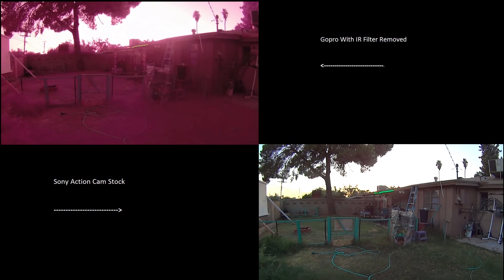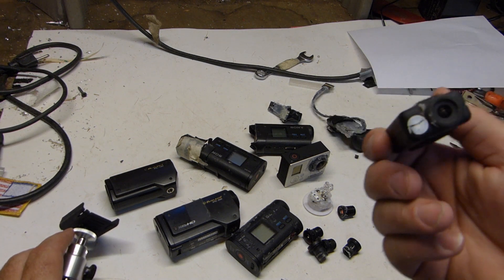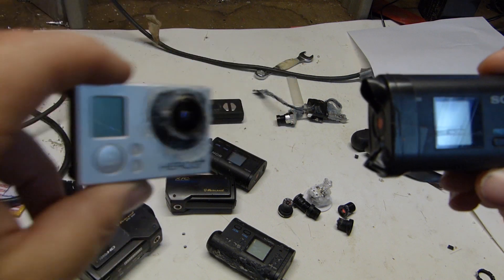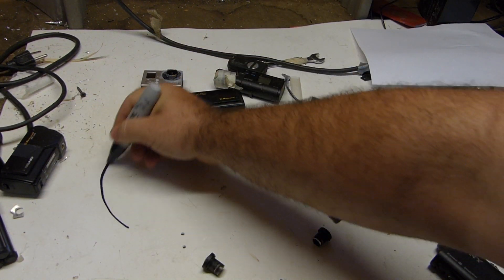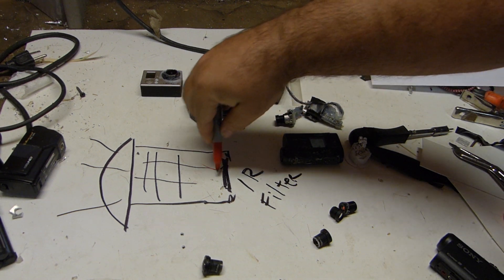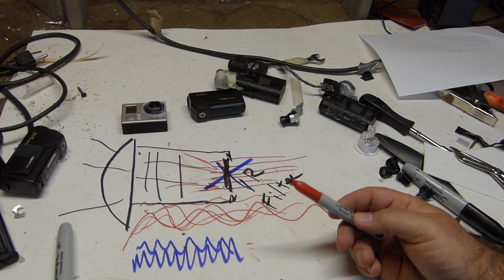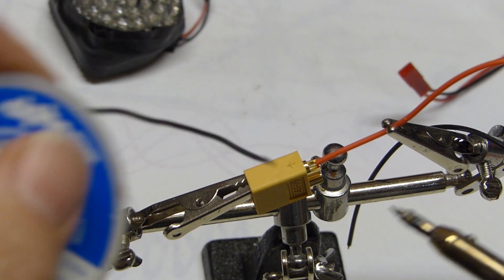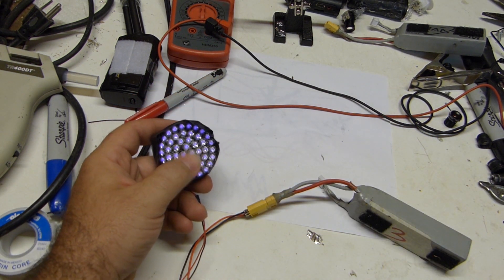Infrared Camera Set Up on Drone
I use both Sony Action and GoPro
FAST FORWARD THE VIDEO TO THE END TO SEE THE DEMONSTARTION AND TEST FLIGHT
This video will explain the science, technique and how to turn a normal camera into an IR (Infrared) camera.
The camera can be used with or without an addition IR light.
In this video I use an IR light, but even without the light, you would be able to see in the dark.